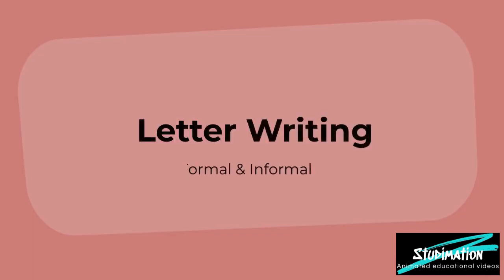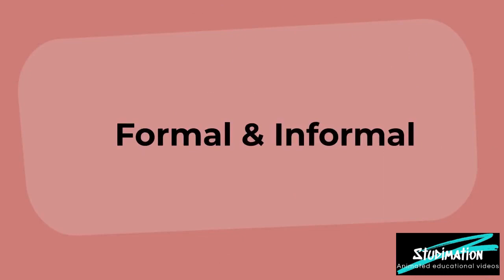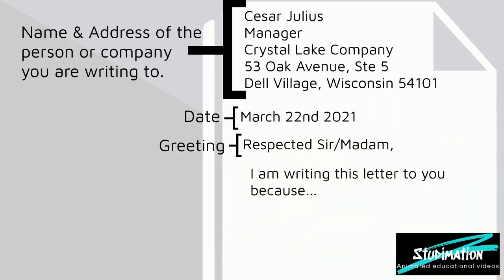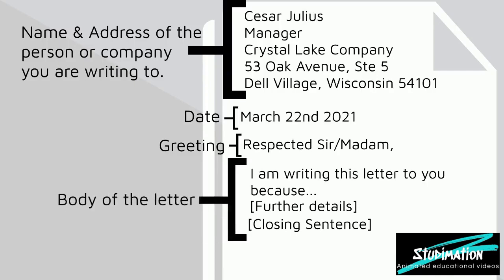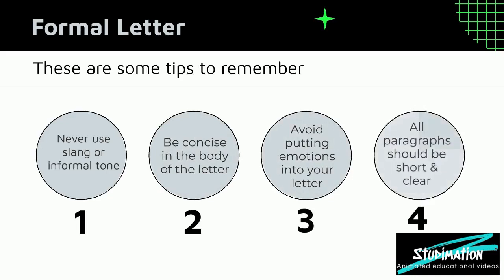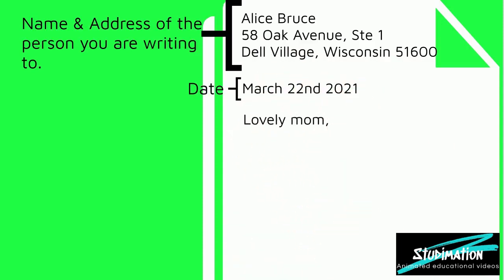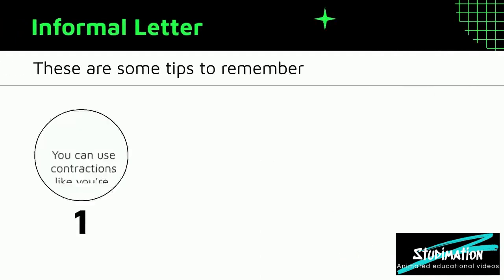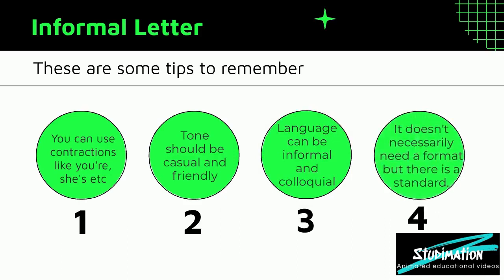Letter Writing | Formal & Informal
Get to know what Formal and Informal letter writing are, in this video.
Letter writing is divided into 2 main parts, Formal and Informal, formal letter is written for official purposes for someone with a special position like your principal, or the manager of your favorite restaurant. Informal letter is written for your personal communication to someone whom you do not share any professional relation, like your mom, or friend.

If you want to directly jump to formal or informal letter then click the time slot:
Intro: 00:00
Formal letter 00:43
Informal letter 2:45
Outro 4:34

What is Studimation?
Studimation is an educational/entertainment channel for students and adults alike the purpose for this channel is to make education easy and fun. Studimation is a brain child of Zainab Khan, she herself is a student and at a very young age she got the idea of creating a YouTube channel for kids all around the world specially to help learn those boring and mundane subjects in a fun and entertaining way that otherwise kids would never want to learn. Studimation is just not restricted to education, it also has some fictional stories to tell and to stimulate students brain in a very thought provoking way. The channel tries to create videos which cover wide varieties of topics and simultaneously entertains its viewers.